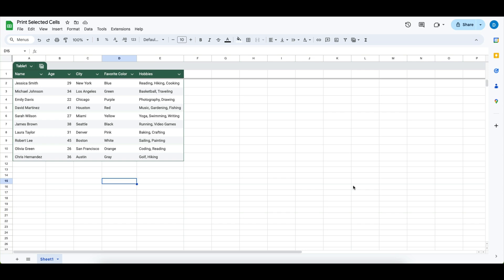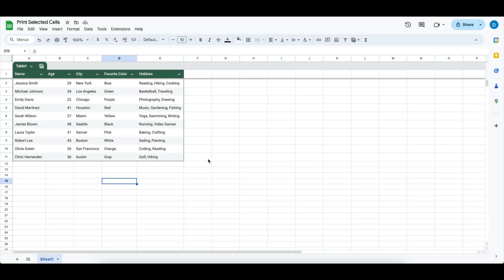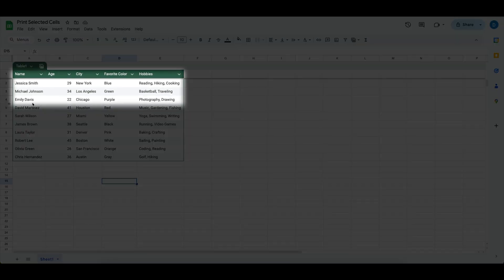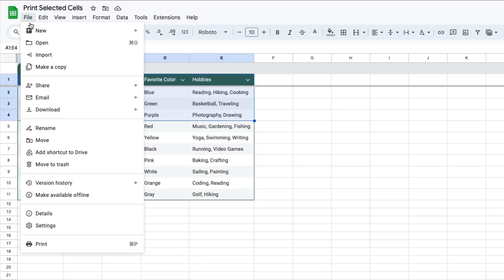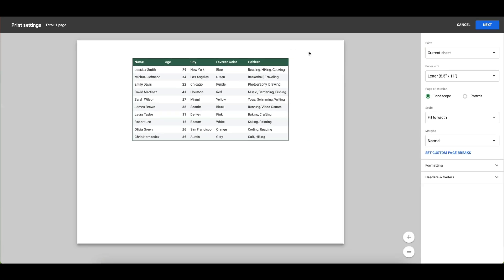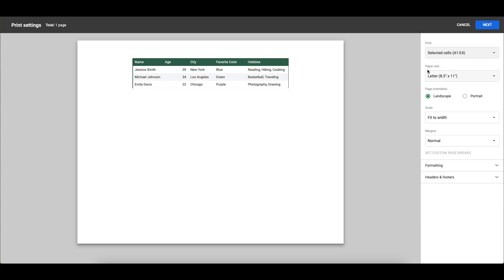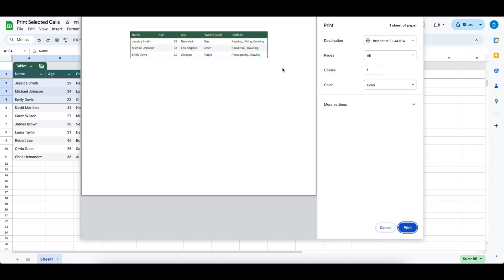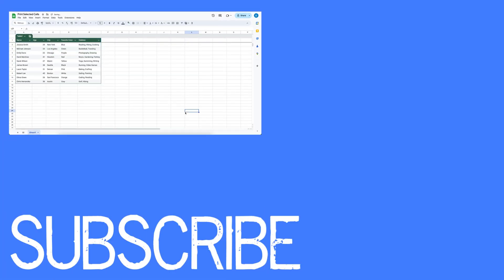How to Print Selected Cells in Google Sheets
In this video, I’ll show you how to print only the selected cells in Google Sheets. If you’ve ever needed to print specific parts of your spreadsheet rather than the entire document, this tutorial is for you! I’ll walk you through the simple steps to ensure you only print the data you need.